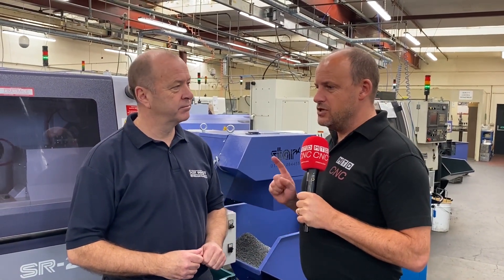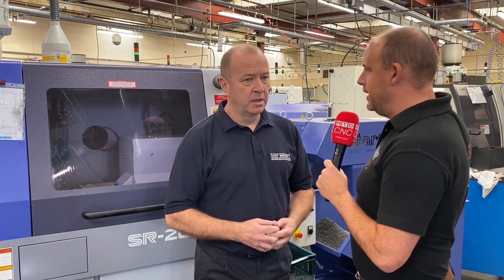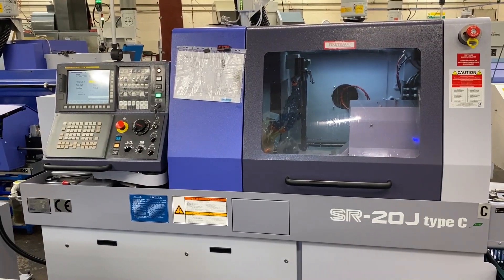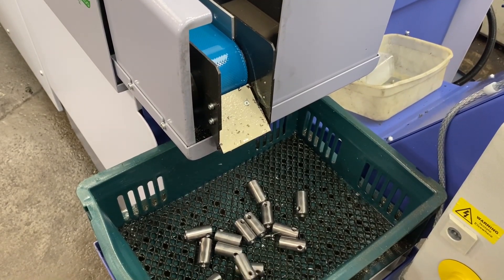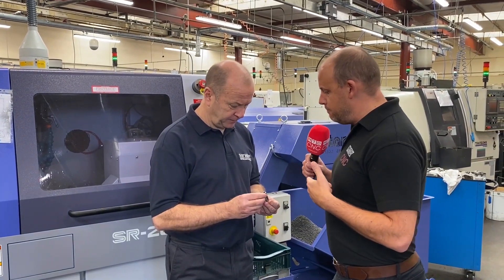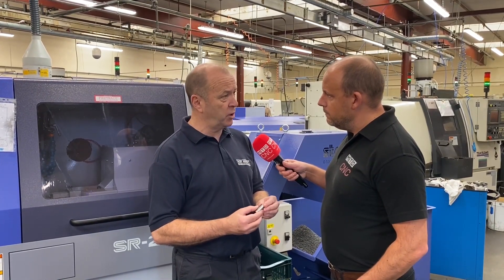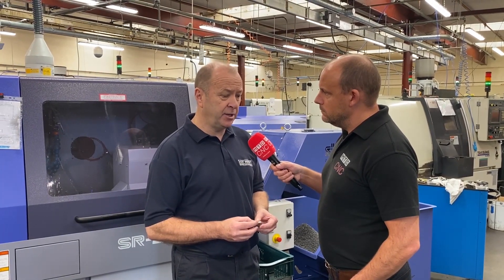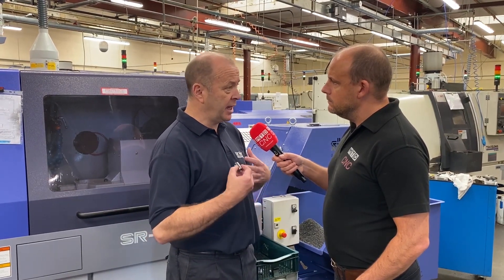Out with the old in with the new - Part Exchange up and running in a few days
Rob from Scot Bennett talks to Paul about the installation of a new Star Sliding Head Lathe.  On this occasion Star GB proposed a part exchange, helping the company on a commercial basis. A smooth swap enabling Scot Bennett to be up and running within a matter of days using their new machine.